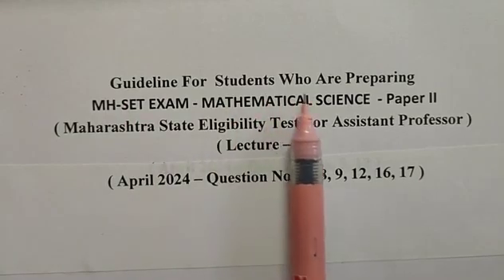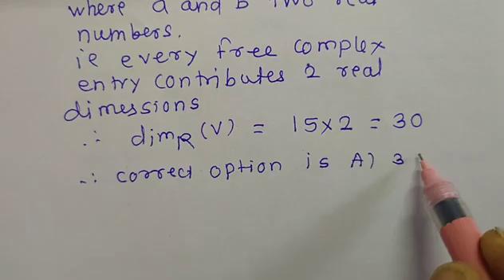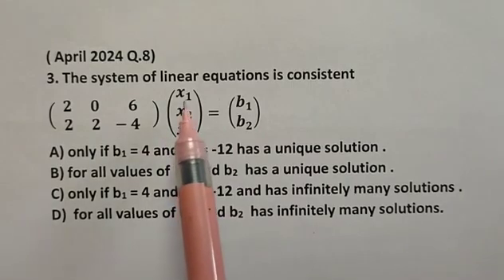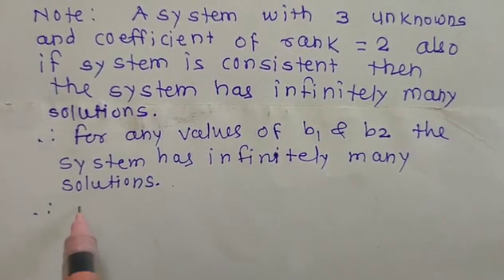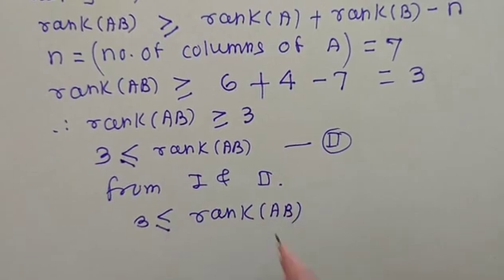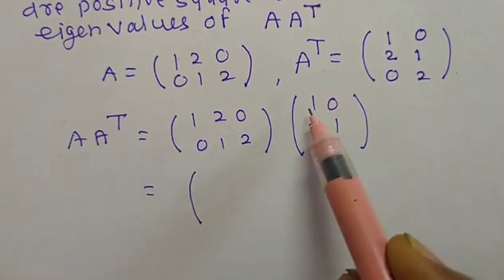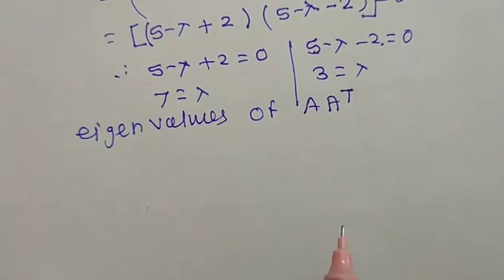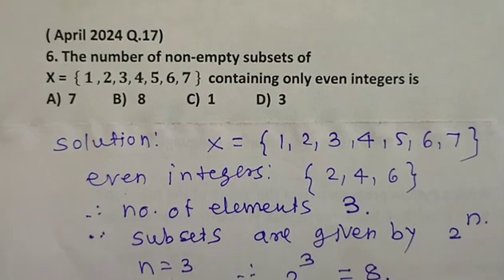Lecture no. 4 For Students preparing for MH-SET Exam Mathematical Science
Lecture by prof.F.B.Khan , assistant professor in Mathematics , Department of Computer Science, Marutraoji Ghule Patil Arts, Commerce and Science College, Bolhegaon, Ahilyanagar